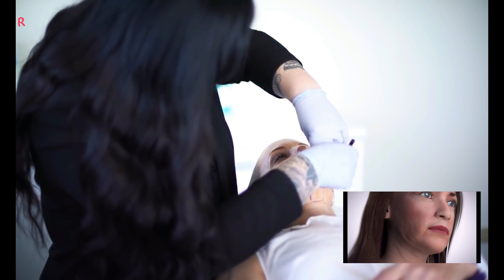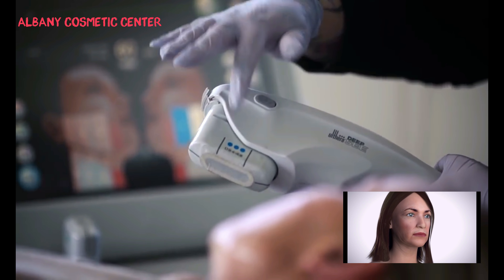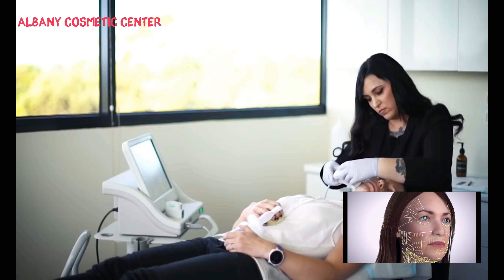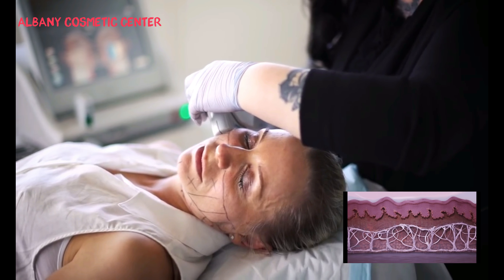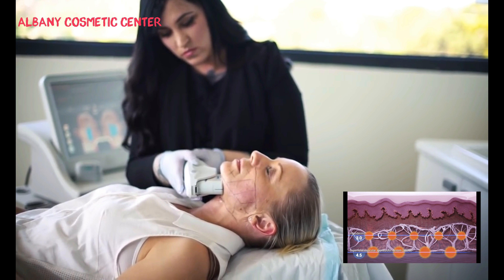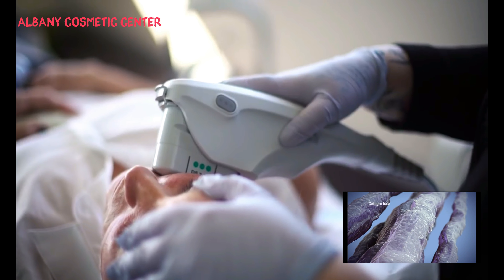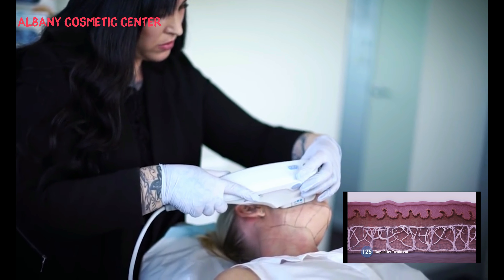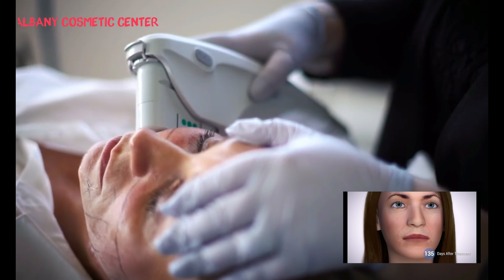How Ultherapy works for skin tightening and wrinkle removal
How does Ultherapy work for skin tightening and wrinkle removal?
To know more about the latest skin care and rejuvenation treatments